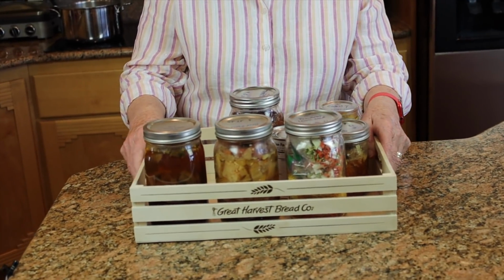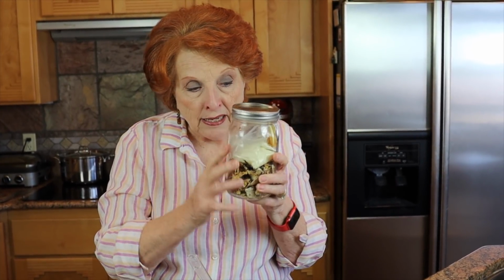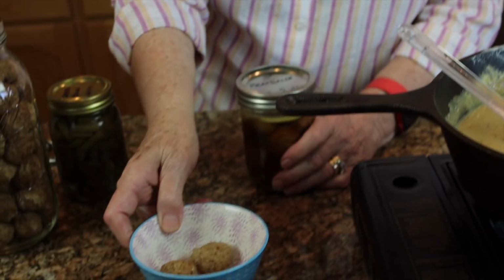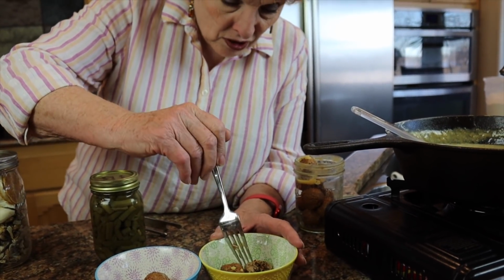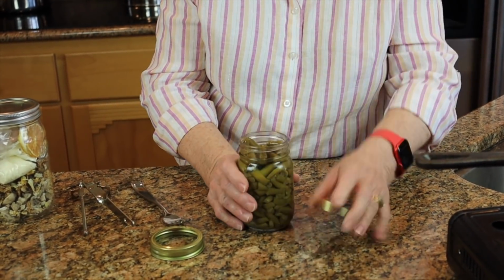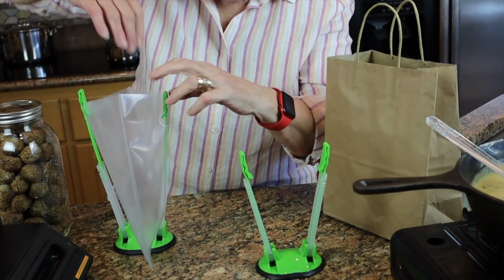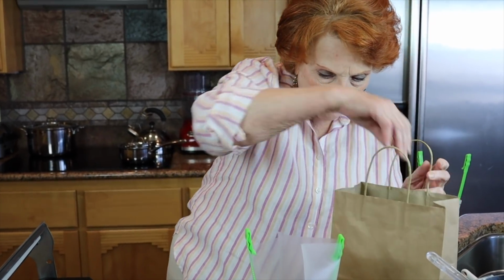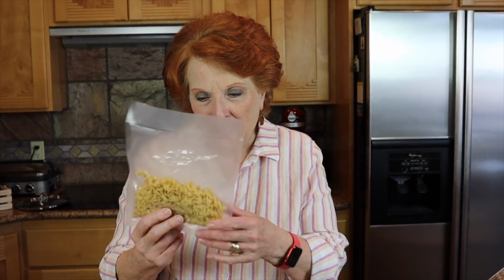Meals From Food Storage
We fix dinner strictly from our food storage and talk about several ways to preserve foods so that variety and choice of meal ingredients is maximized.